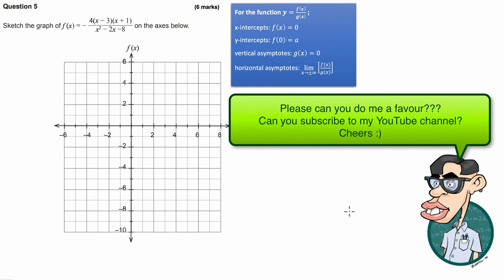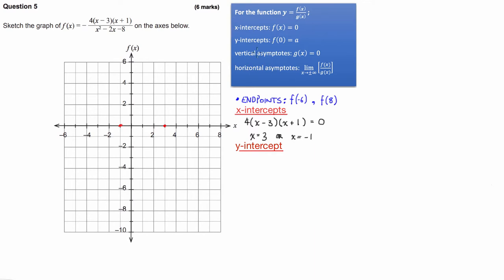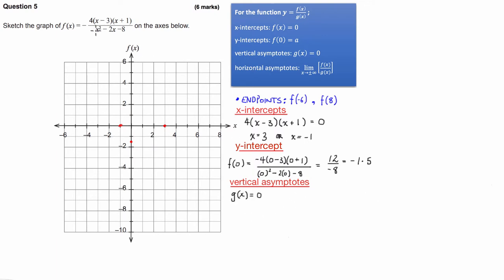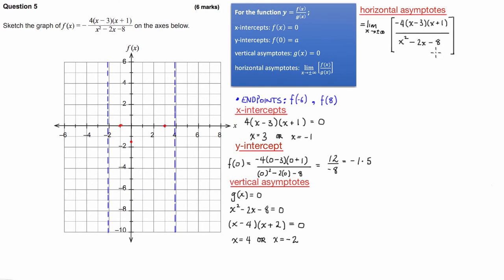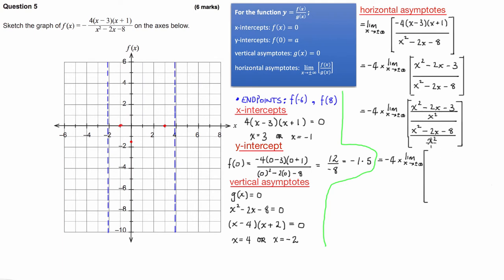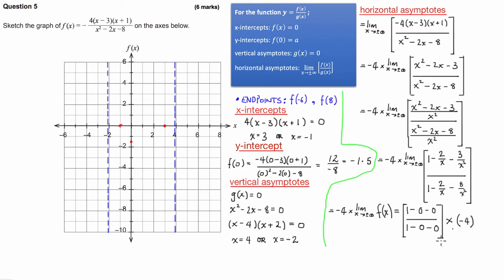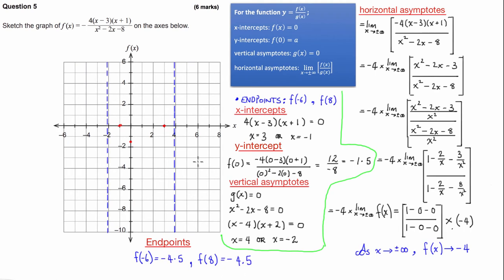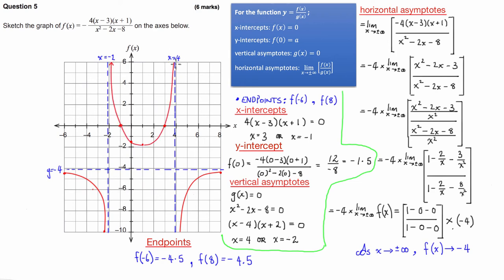Curve Sketching - Rational Function (Exam Question Example)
Taken from 2017 WACE Specialist Mathematics Exam

Question 5 (6 marks)

I hope my explanation helps :)

For the function y=f(x)/g(x)
x-intercepts: f(x)=0
y-intercept: f(0)=a
Vertical asymptotes: g(x)=0
Horizontal asymptotes lim[f(x)/g(x)] as x approaches plus/minus infinity

This calculus video tutorial provides a summary of the techniques of curve sketching.  It shows you how to graph polynomials, rational functions with horizontal & vertical asymptotes and square roots using the first derivative and the second derivative of the functions.  This video contains plenty of examples and practice problems for you to work on.

1.  Summary of Curve Sketching
2.  Increasing and Decreasing Functions - First Derivative
3.  Local & Relative Maximum and Minimums - First Derivative Test
4.  Critical Points & Inflection Points
5.  Concavity - Concave up and Concave Down Curves - Second Derivative is Positive & Negative
6.  Graphing Polynomial Functions
7.  Sketching Rational Functions With Horizontal and Vertical Asymptotes
8.  Curve Sketching with Square Root Functions
9.  Techniques of Differentiation - Power Rule, Product Rule, Quotient Rule, and Chain Rule